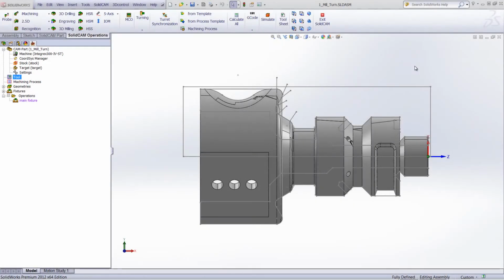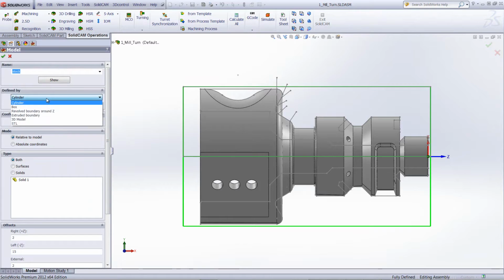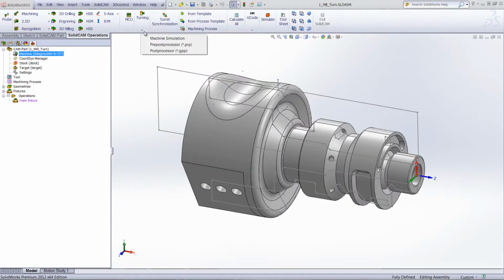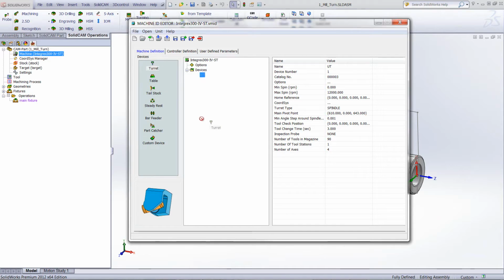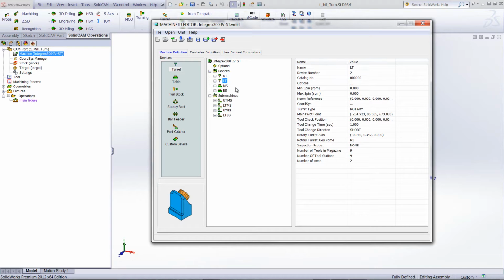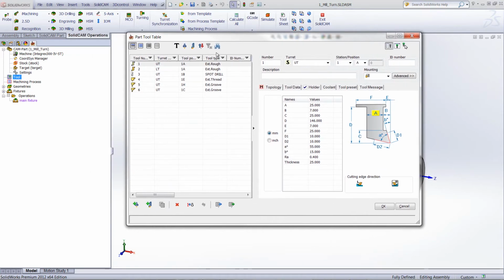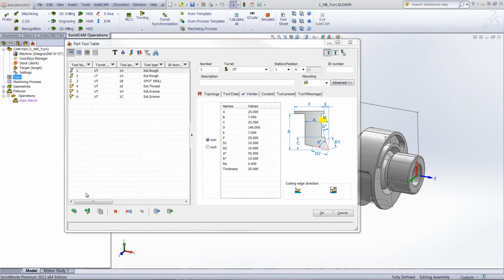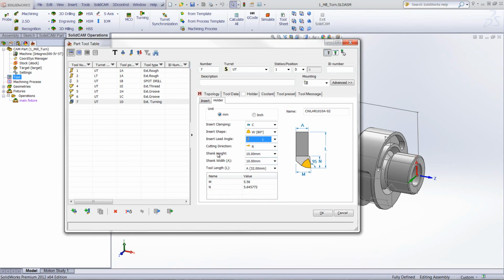Setting Up Mill Turn